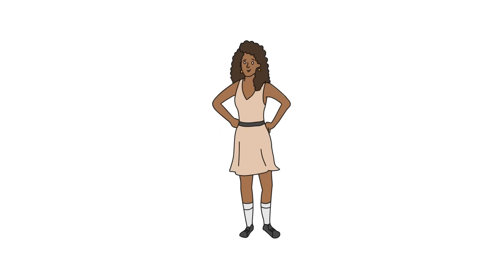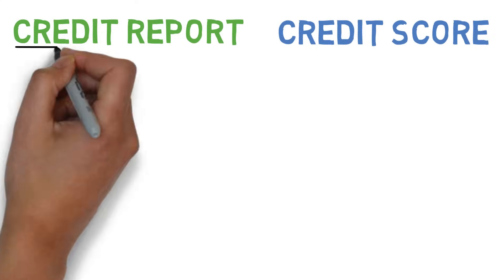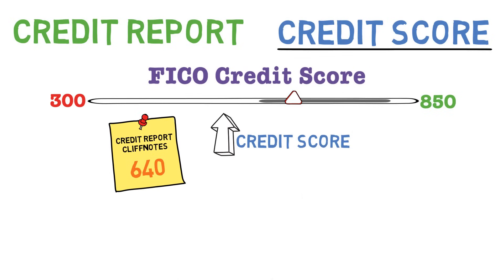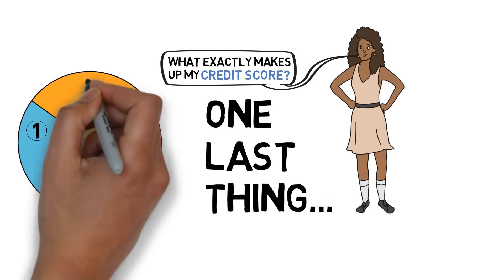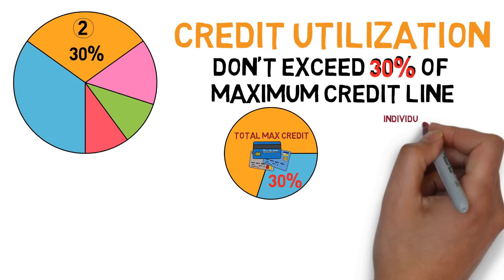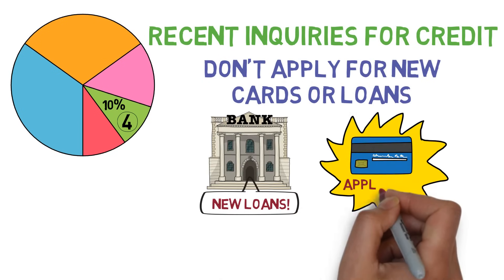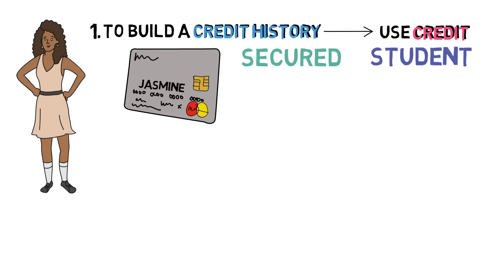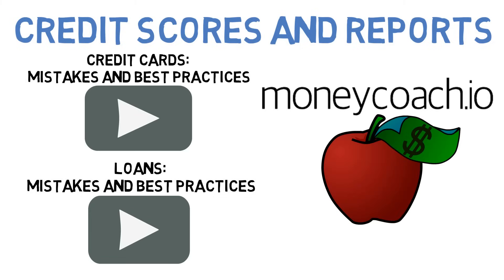Credit Scores and Reports 101 (Credit Card and Loan Basics 2/3)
In this video, you'll learn everything you need to know about your credit score and report, including what it is and how to improve it.